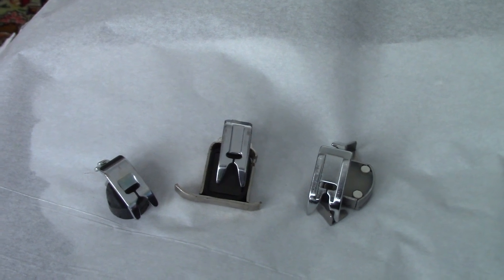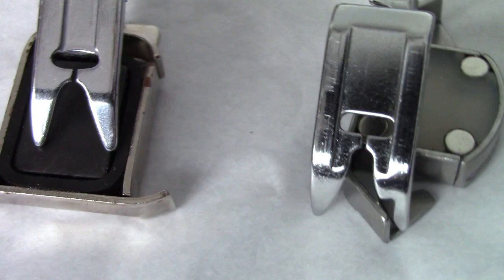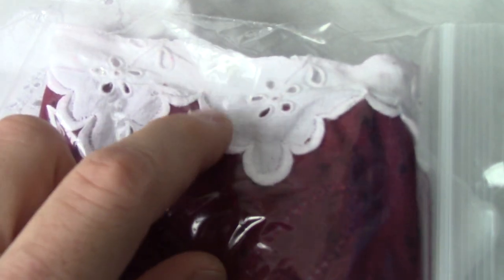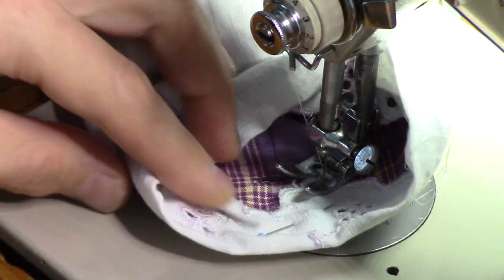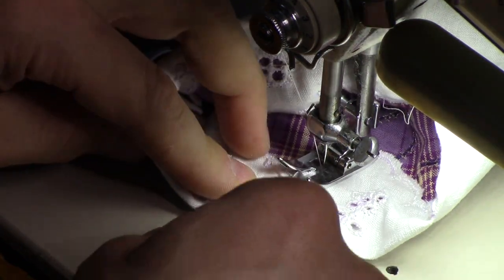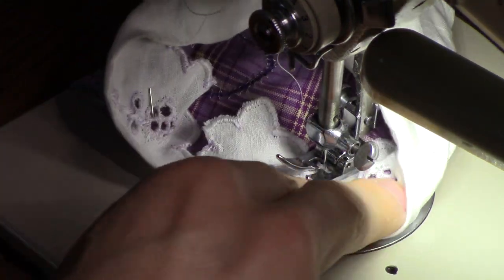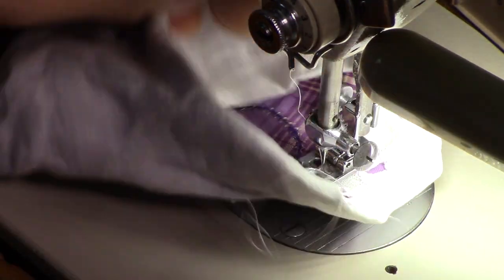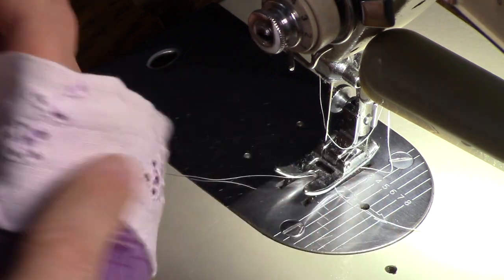ZigZag feet -- Why are there different types?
In this video, I explain some different types of zigzag feet.